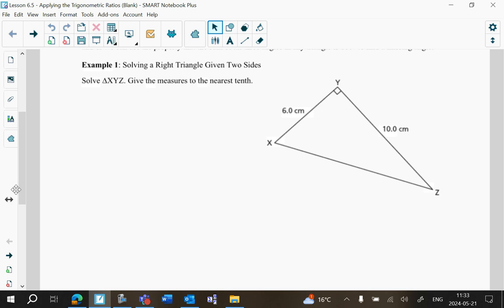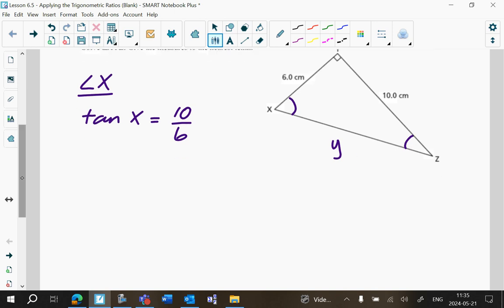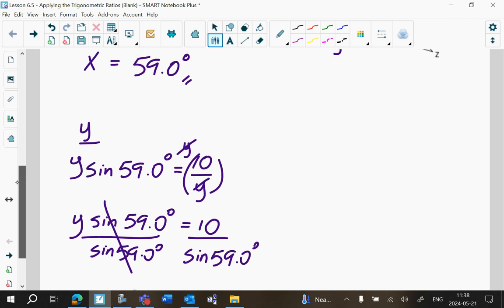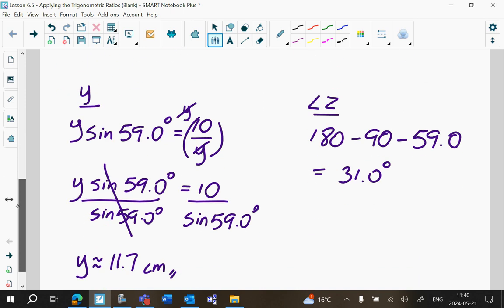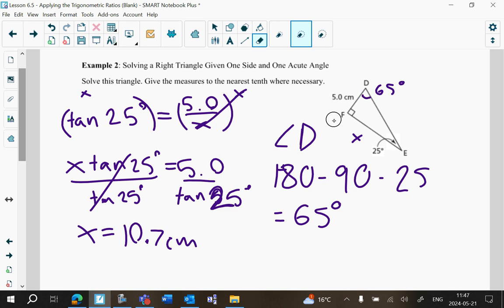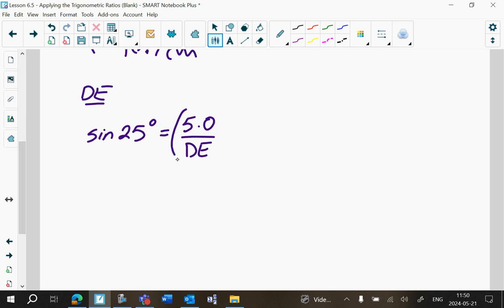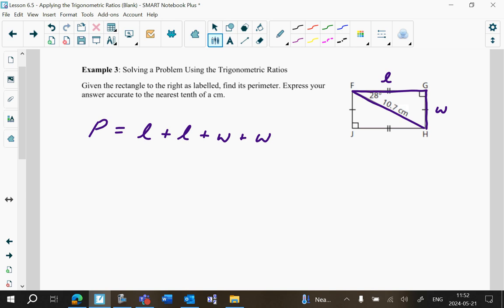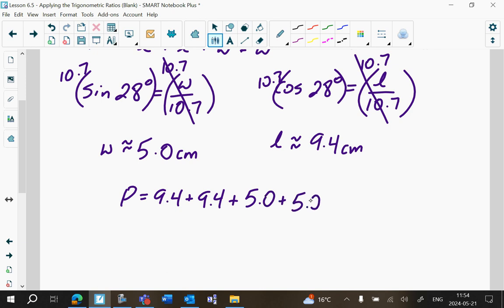Lesson 6.5: Applying the Trigonometric Ratios (Video Lesson)